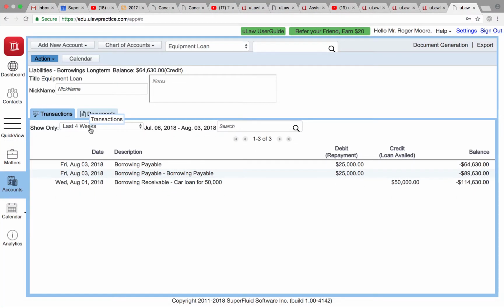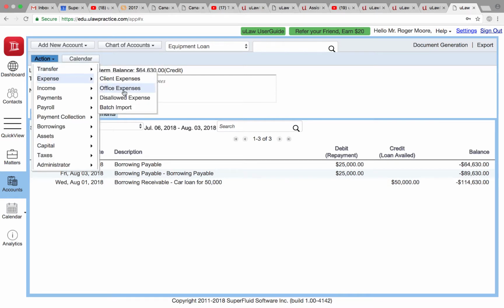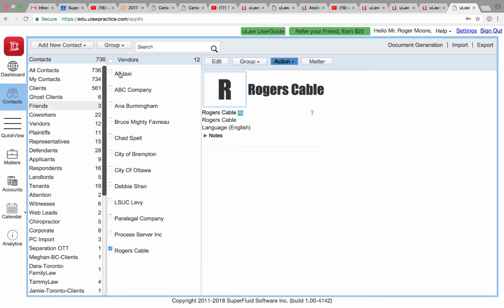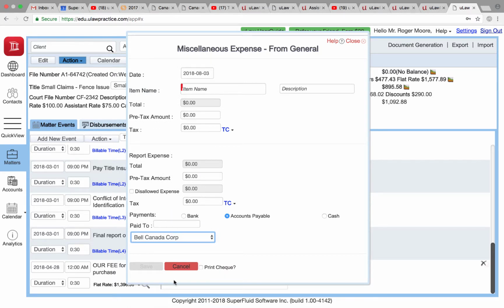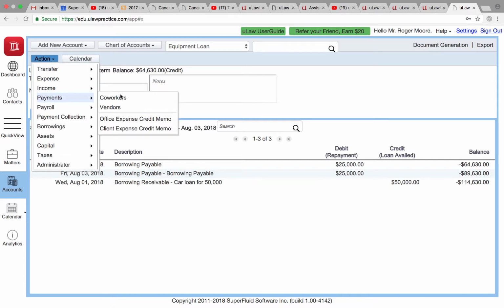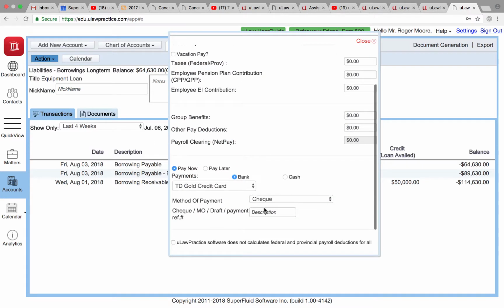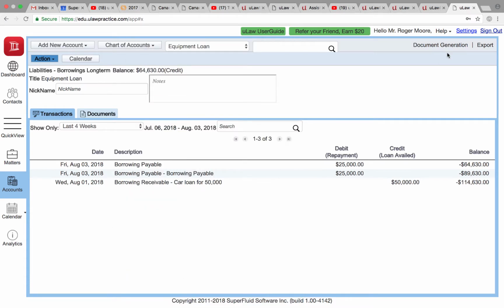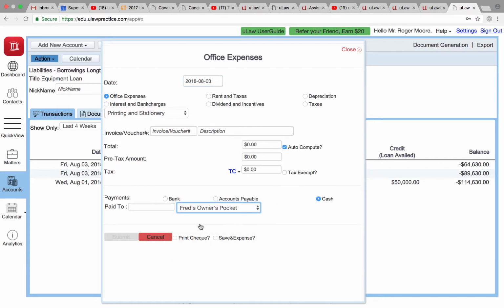Q261. What is Accounts Payable and how do you manage it?